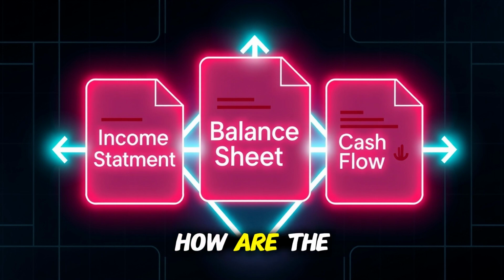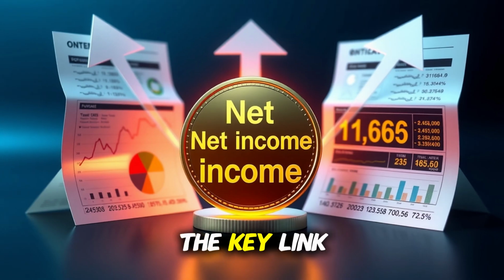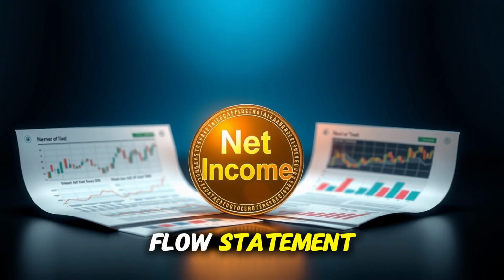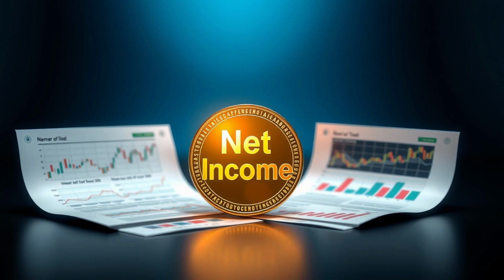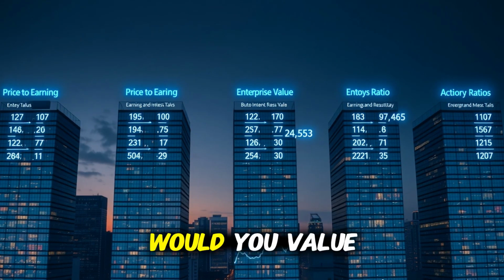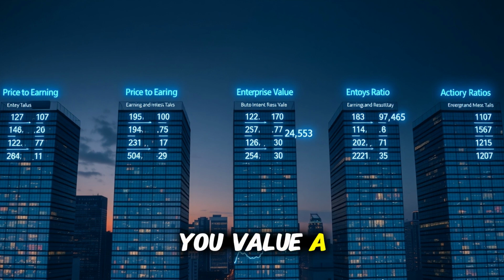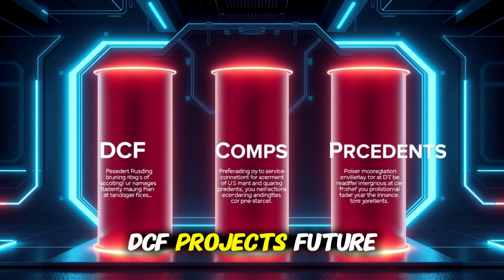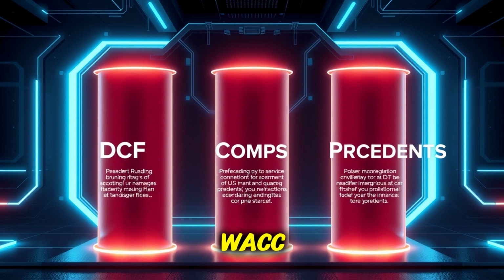Ace Your Financial Analyst Interview: 5 Questions You Must Know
Are you preparing for a Financial Analyst interview?
In this video, we break down the Top 5 Financial Analyst Interview Questions and provide clear, structured answers to help you stand out from other candidates. From EBITDA to company valuation, financial statements, Porter’s Five Forces, and growth potential questions, we’ve got you covered.